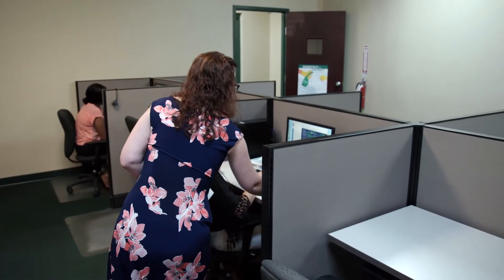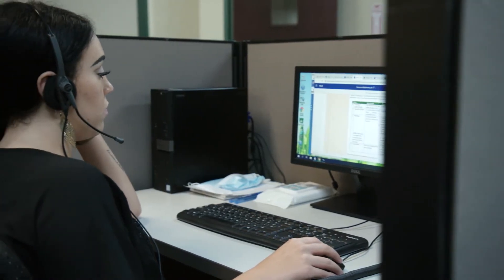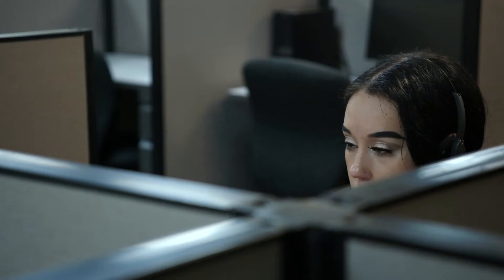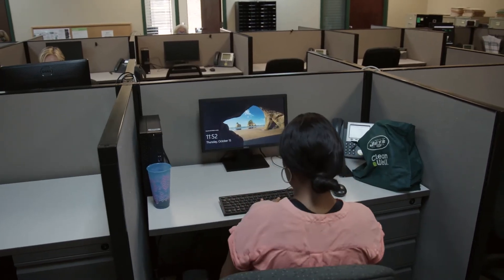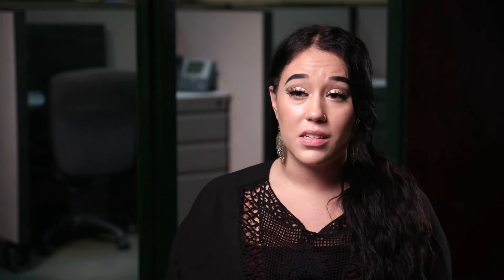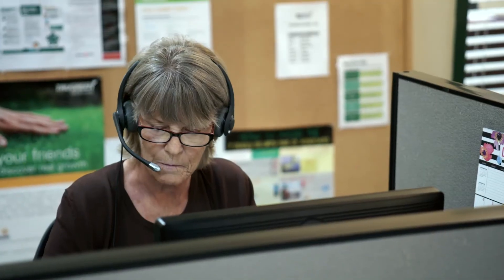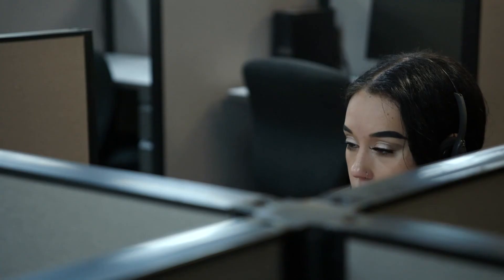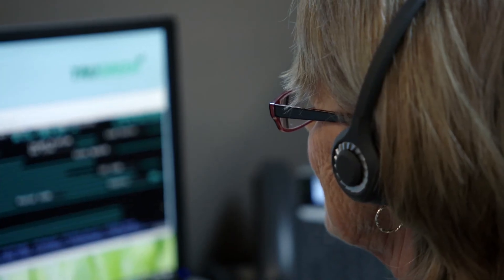TruGreen Customer Care Realistic Job Preview